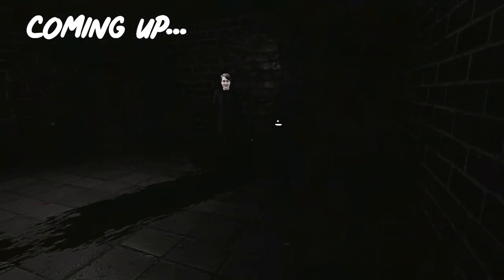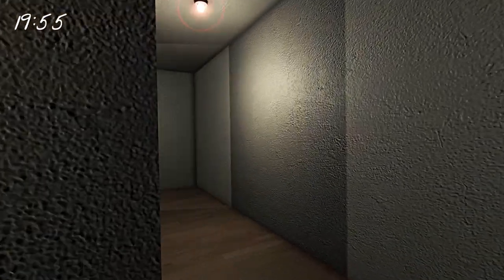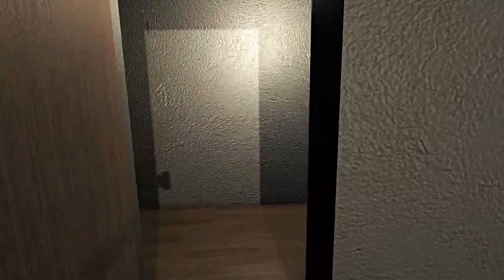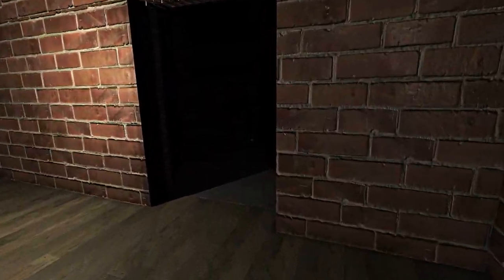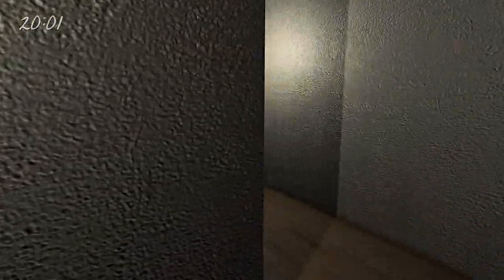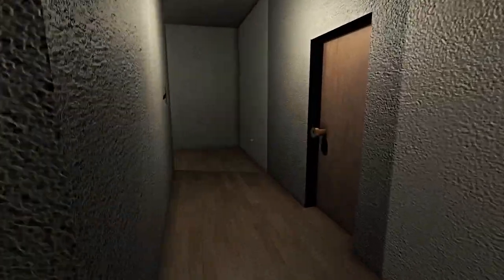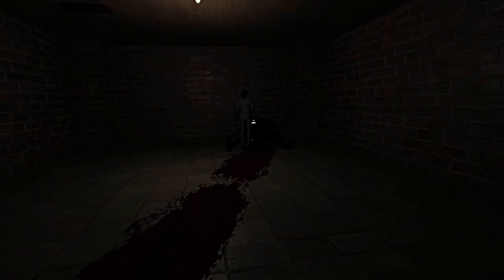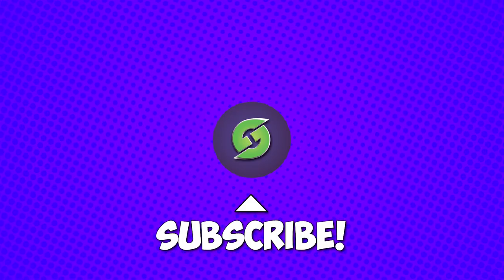Are you HIM or is he YOU? | You are Liam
Sequel to "Where is Miranda"